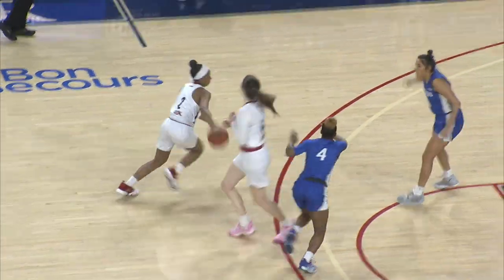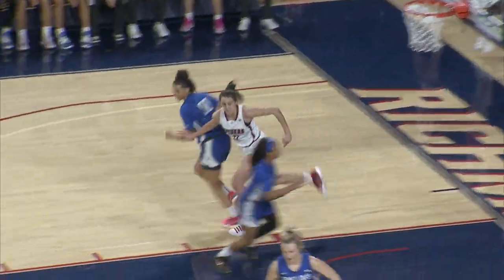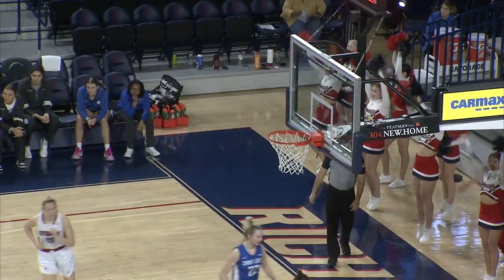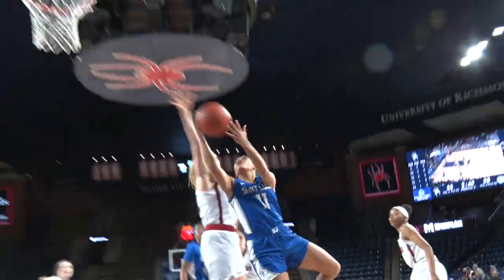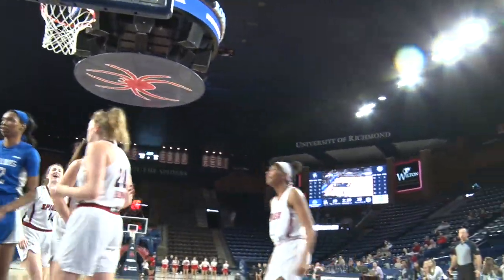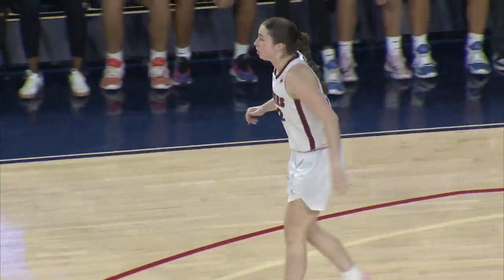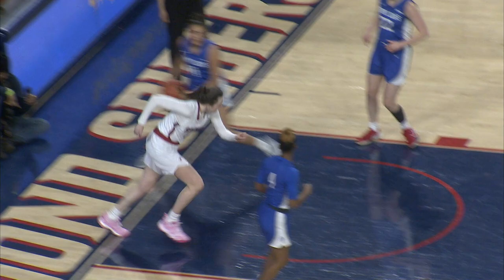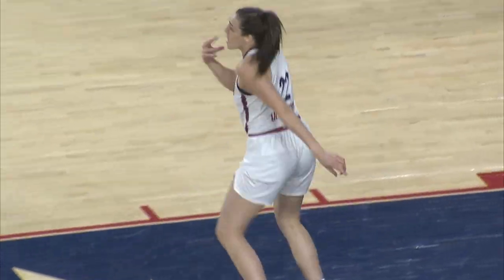Women's Basketball Highlights vs. Saint Louis